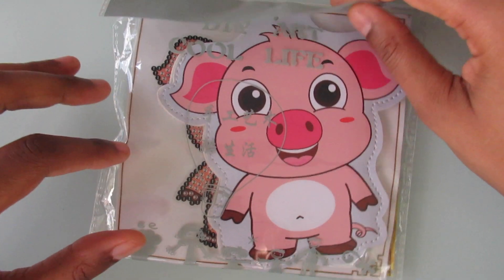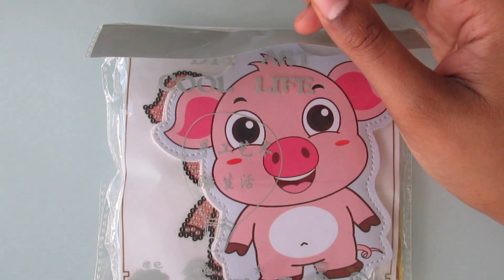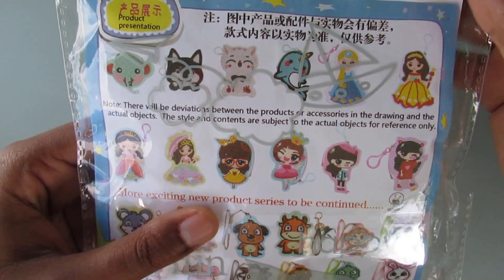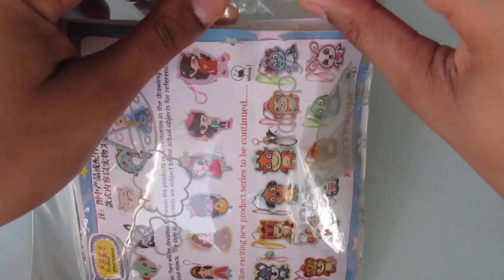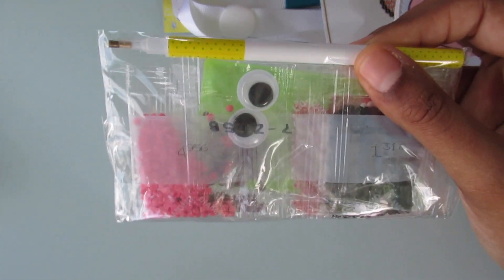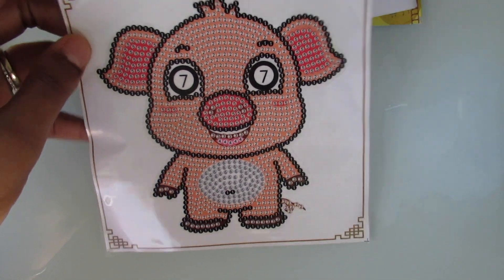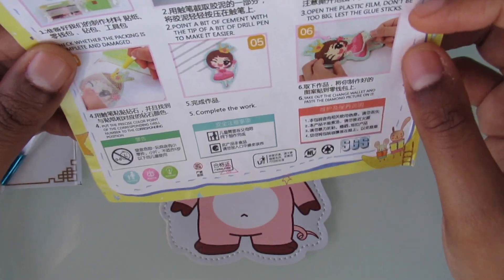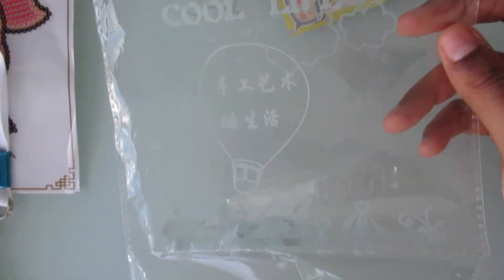Diamond Painting UNBOXING Aliexpress ID Card Holder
whitneydiamondpaints

ID Card Holder: